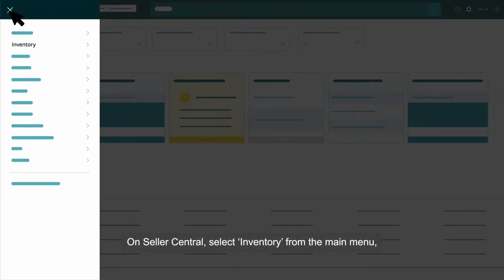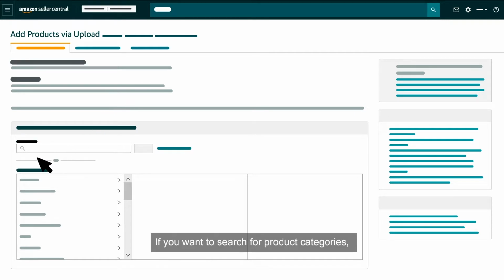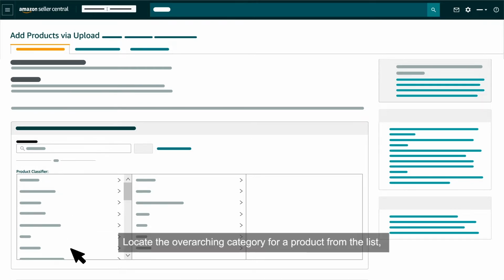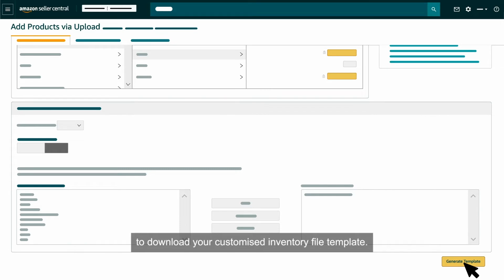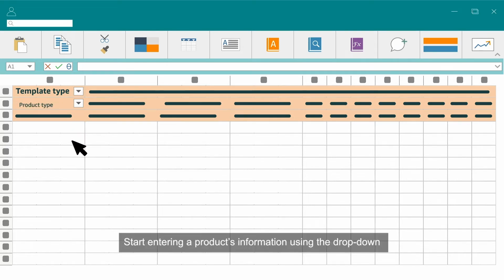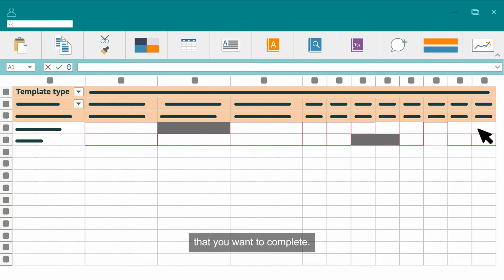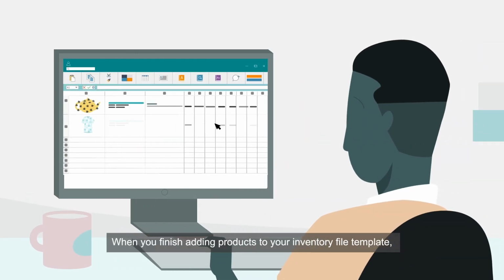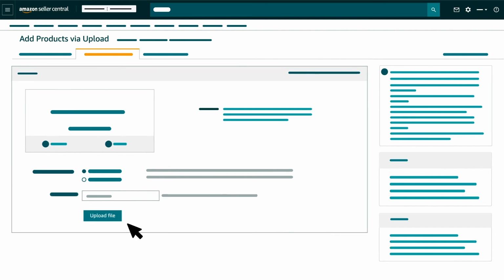Match or Create Product Listings in Bulk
Find out how to match or create product listings in bulk using Add Products via Upload on Seller Central.